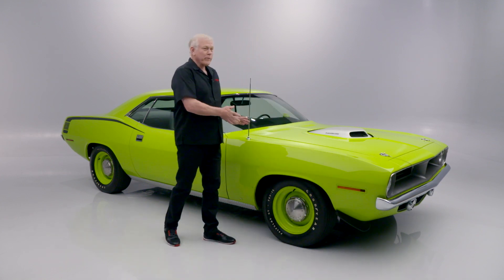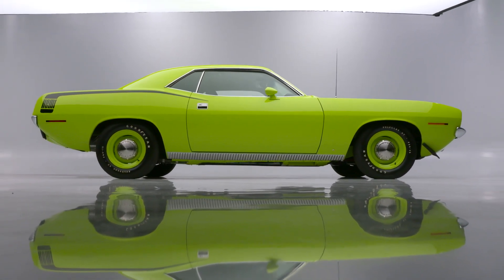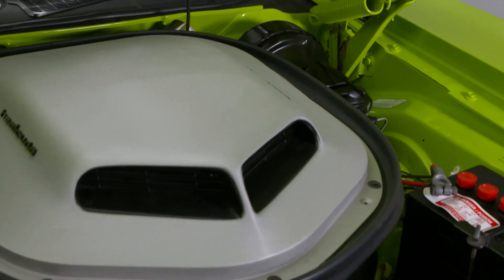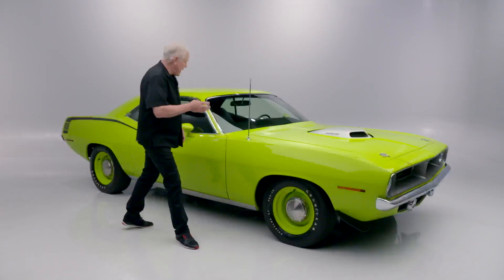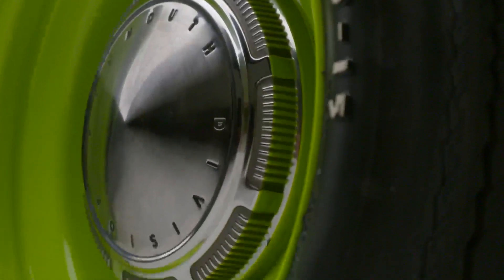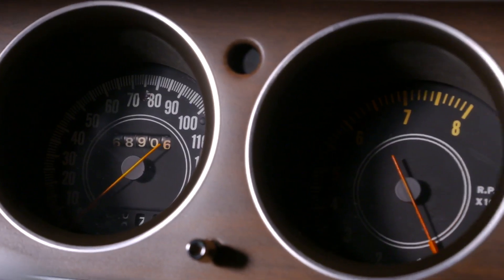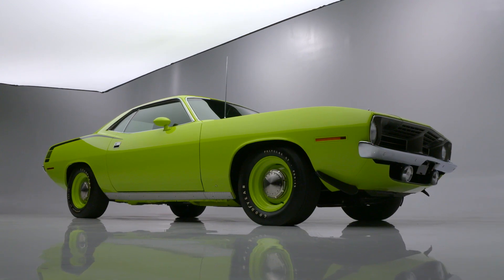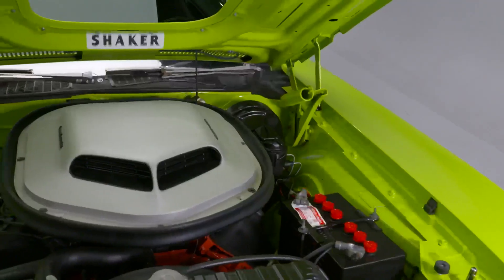FIRST LOOK - 1970 Plymouth HEMI 'Cuda - BARRETT-JACKSON 2022 LAS VEGAS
The Limelight Green paint on this 1970 Plymouth HEMI 'Cuda is aptly named for its show-stopping vibrance — only matched in its attention-grabbing nature by the sound of its 426ci V8 HEMI engine.

Coming from the Lindley Collection, lot 734.1 selling with No Reserve at the 2022 Las Vegas Auction, June 30 - July 2 at the Las Vegas Convention Center - West Hall.